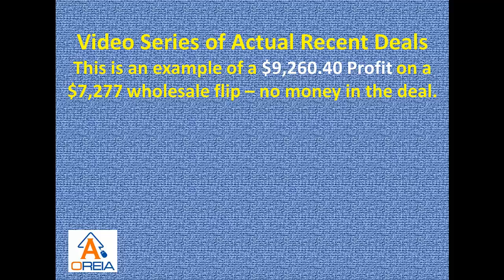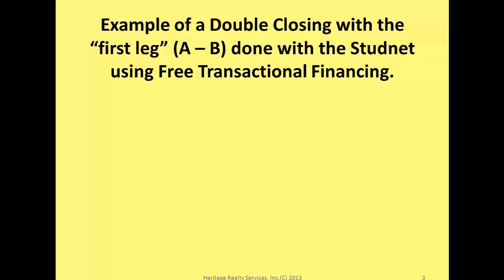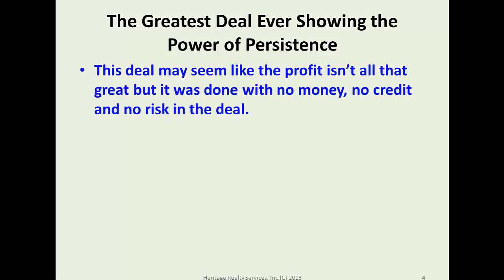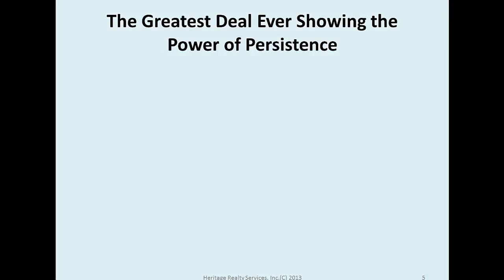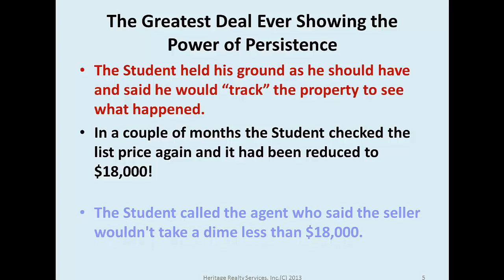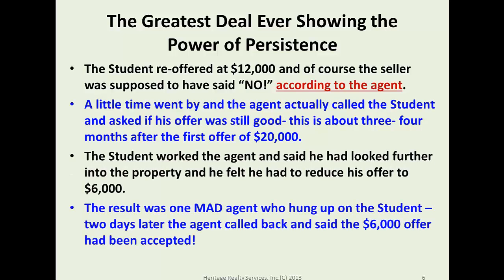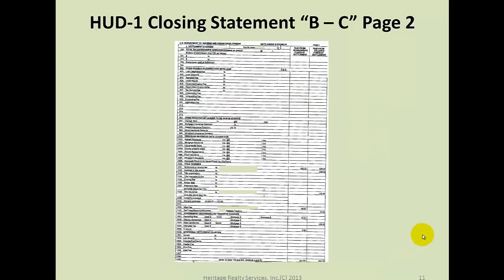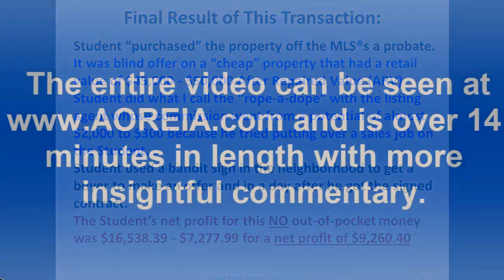9,260 40 Profit Trailer